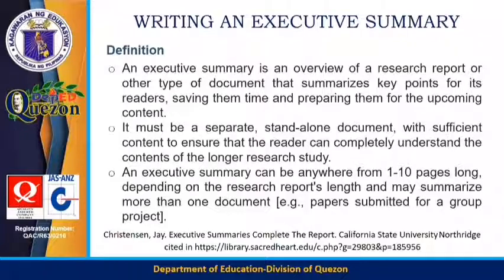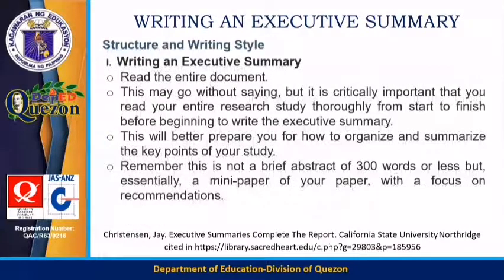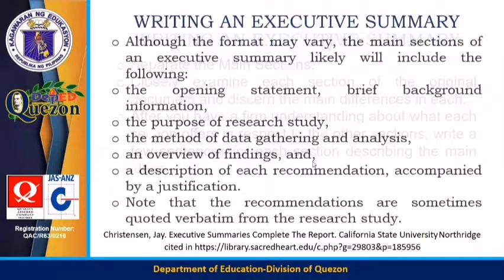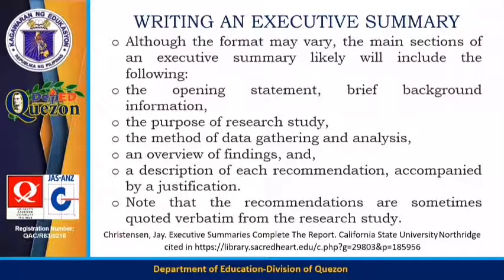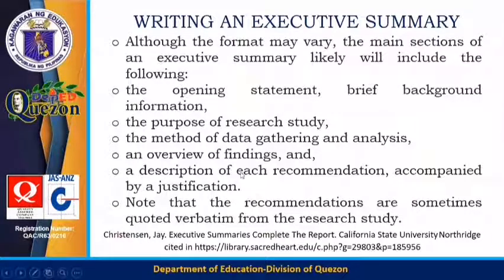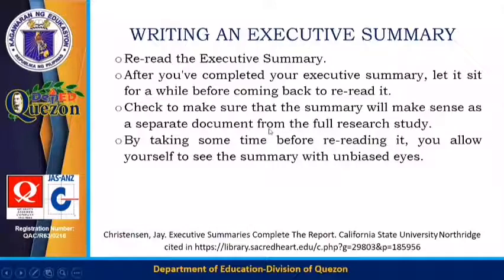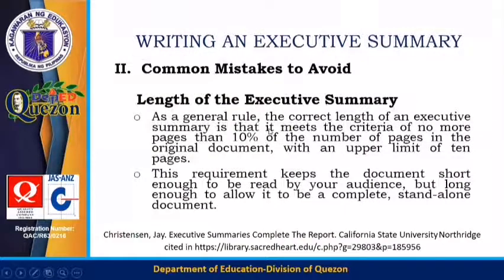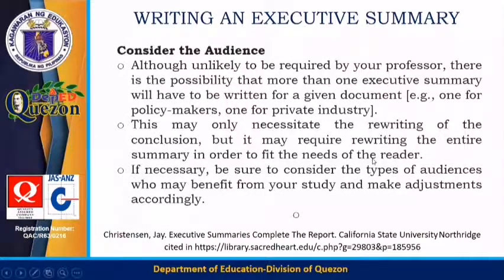Session 4B: Writing of Executive Summary by Dr. Juanito A. Merle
Session 4 of Southern Luzon State University - Office of Research Services' Virtual Writeshop on Developing and Packaging Research Proposals

Speaker: Dr. Juanito A. Merle